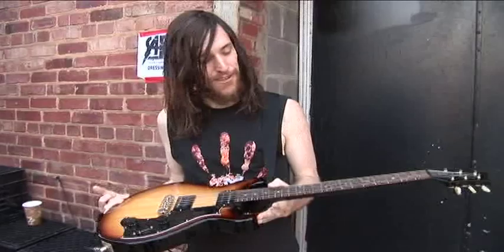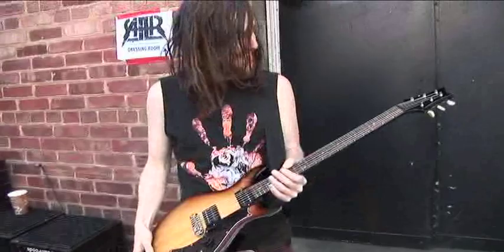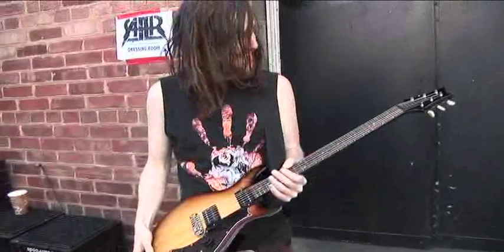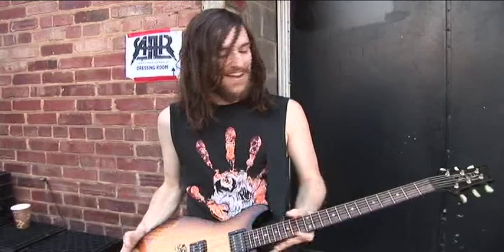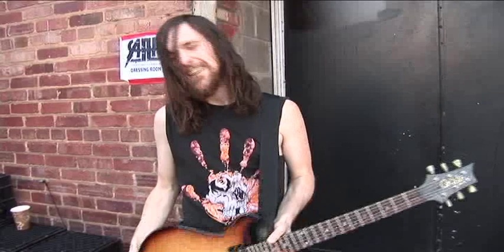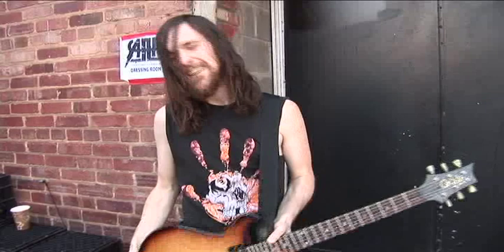Mike Kennerty of the All American Rejects and the Mira X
Mike Kennerty of the All American Rejects explains why he chooses to play the Mira X live. Filmed at the 9:30 Club in DC.